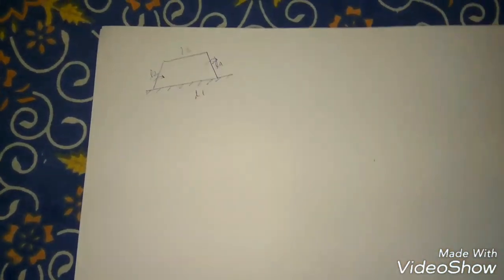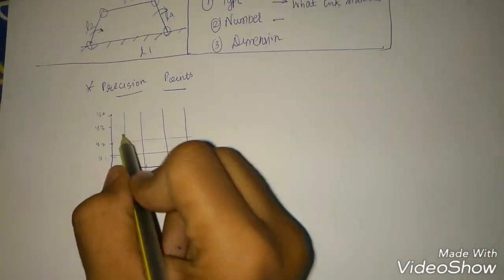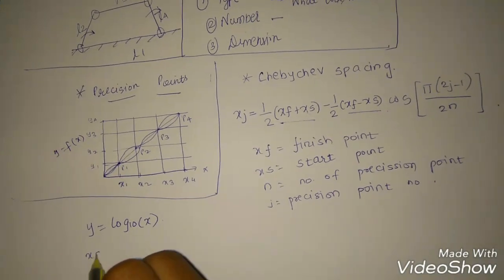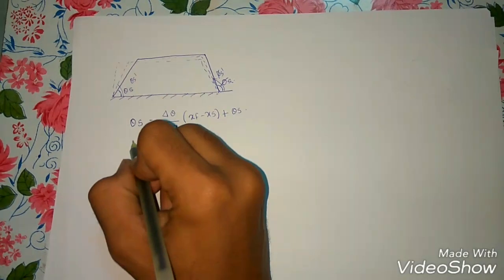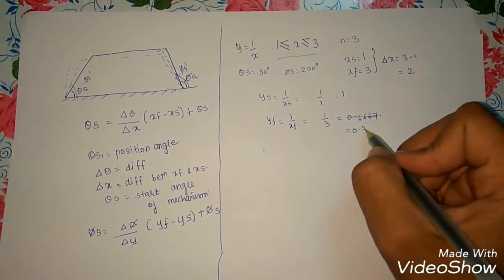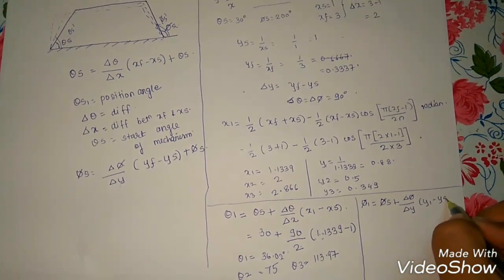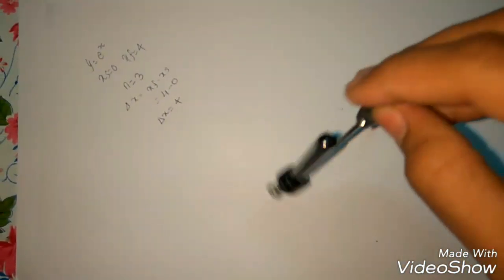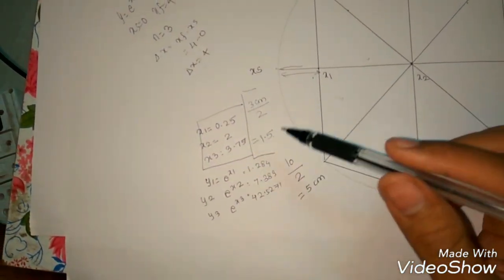chebyshev spacing synthesis of mechanism.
This video includes lucid explanation of synthesis of a mechanism, precision point, chebychev spacing and to find the angles of a concerned mechanism. Also the graphical method to find the spacing of precision point.